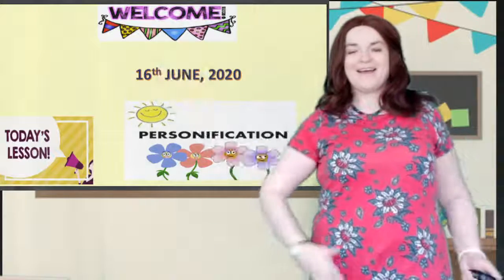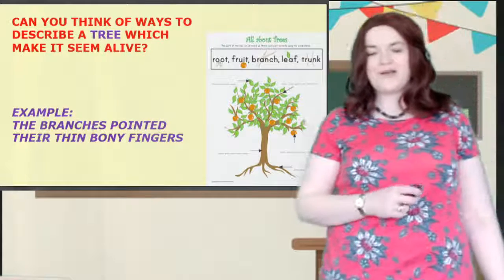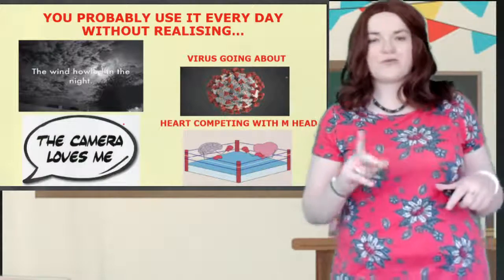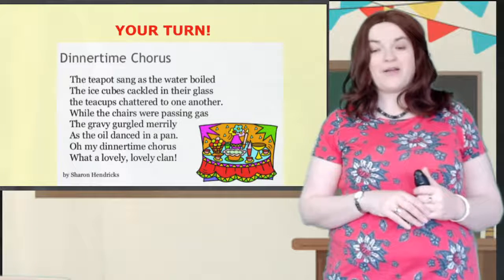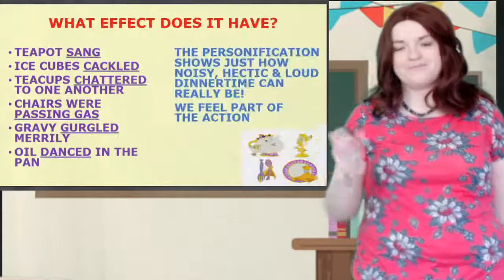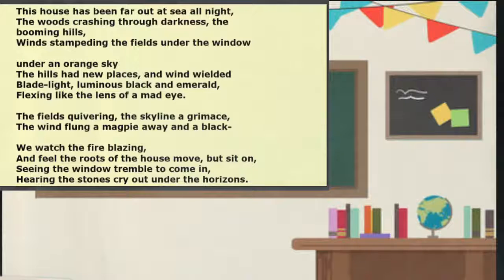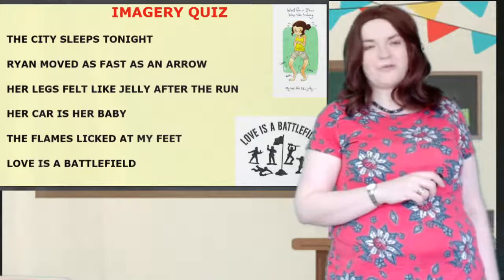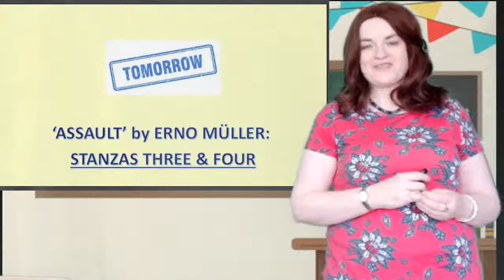WHAT IS PERSONIFICATION?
This video explains what PERSONIFICATION is, giving several examples which we use everyday and looking at some poetry containing personification. As usual, there are a few tasks to do along the way, to check you have understood the technique.